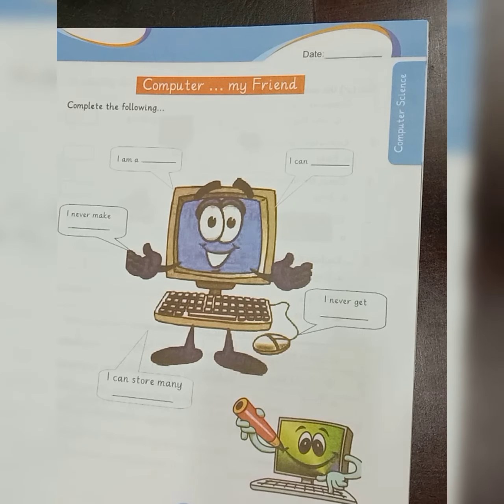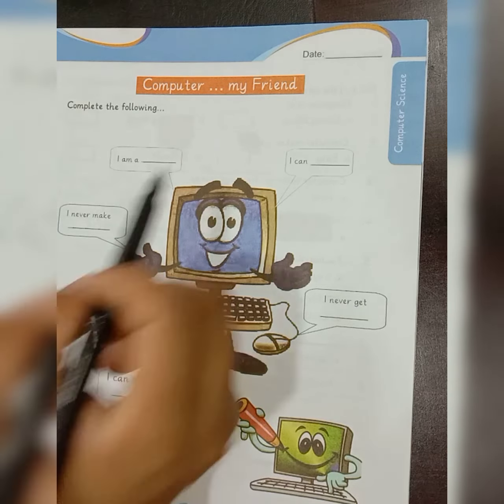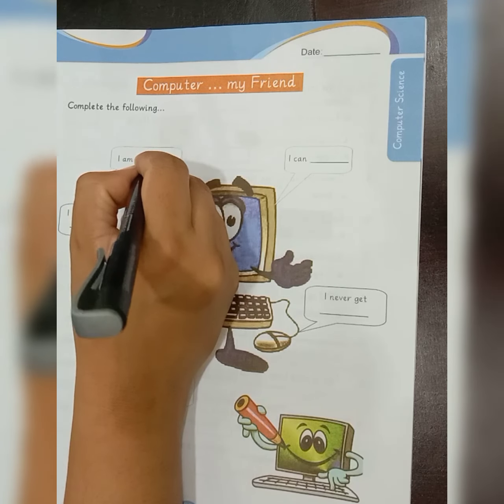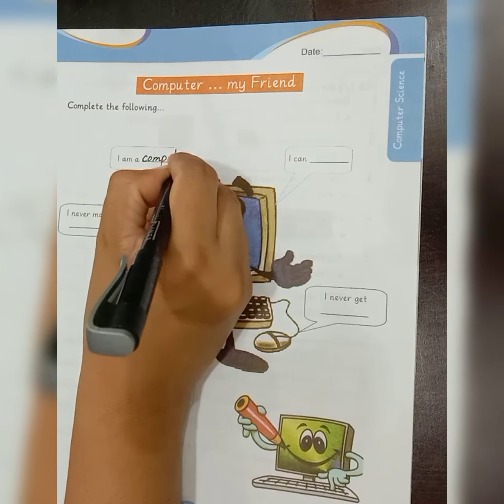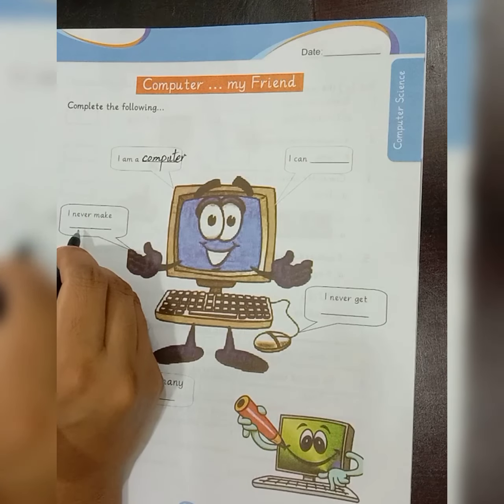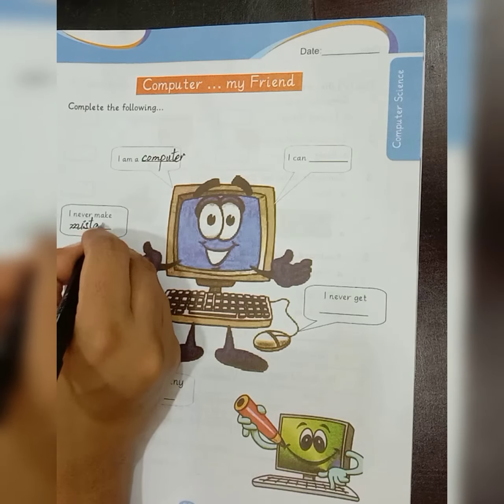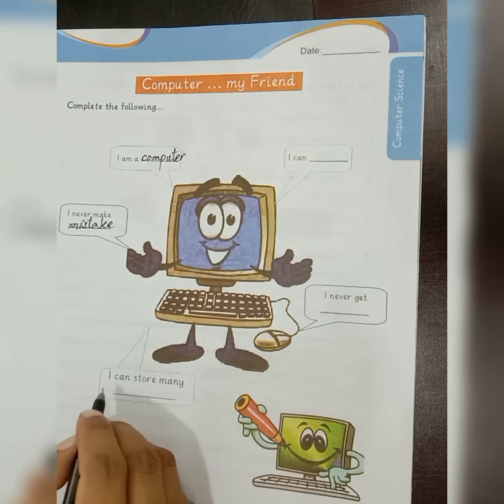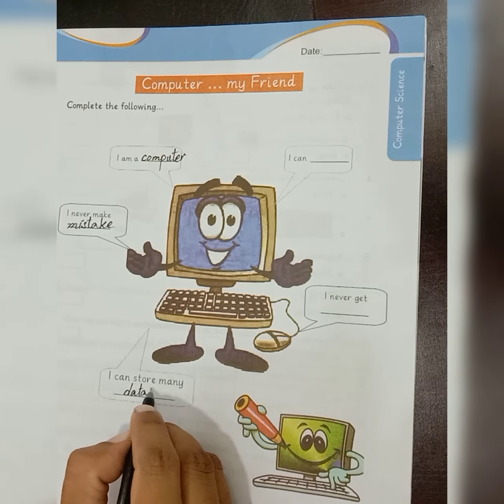Summer Task Computer class 1/ Allied schools Solved computer science summer task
Summer Task Computer class 1, Computer Science 1 full summer Pack , Identify Parts of computer, Jumbled words, Input output devices, Processing device,Class 1 Allied Schools Summer Vocations Task